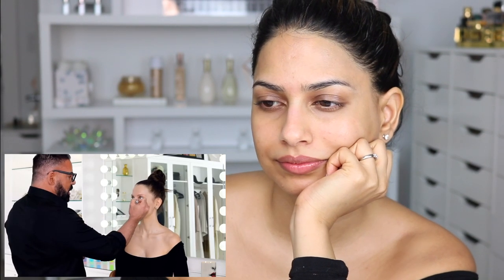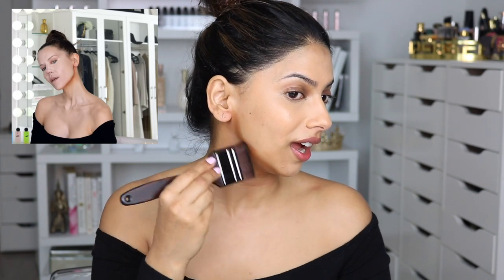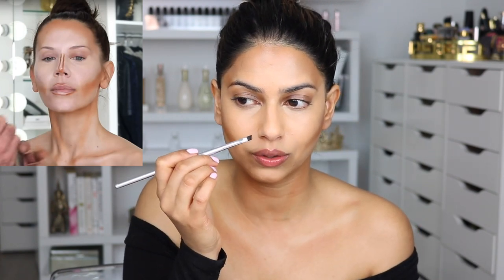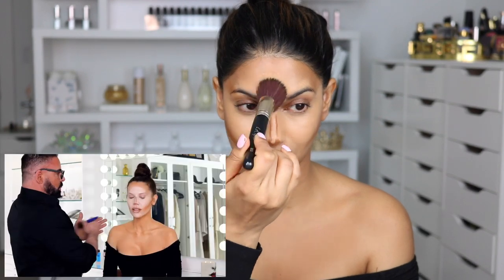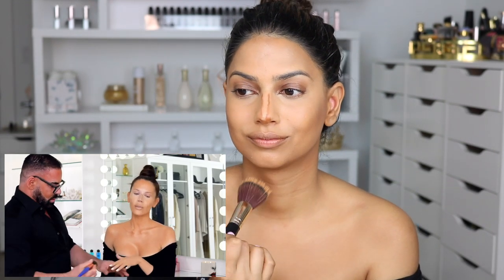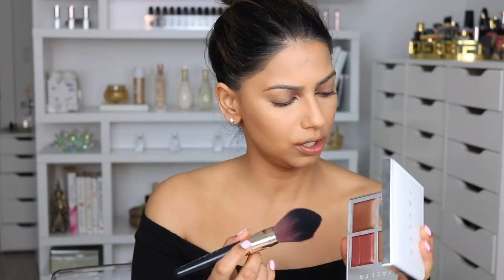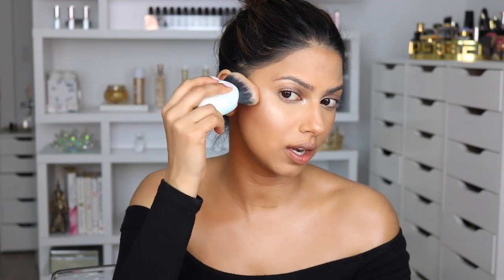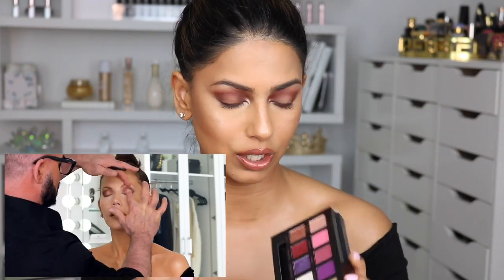I Followed Tati and Scott Barnes Makeup Tutorial...WOW!!!!!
♥ Hey everyone!! I follwed the Tati x Scott Barnes makeup tutorial and honestly shocked at the result! It turned out sooo. well you just have to watch to find out :)
xox,
Arshia

♥Products Used:
Foundation: Smashbox Studio skin in 3.05

Concealer: KKW beauty concealer in #9

Concealer: Elf Cosmetics 16 hr camo concealer in Tan Sand

Eyeshadow: Anastasia x Jackie Ania palette

[How I earn cash back on most online purchases]